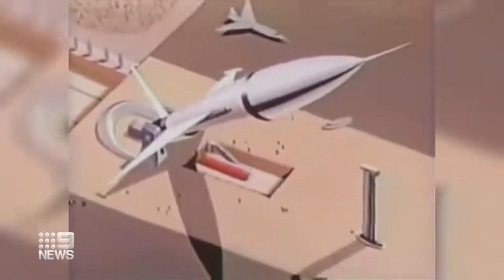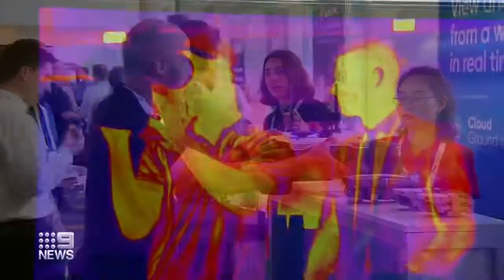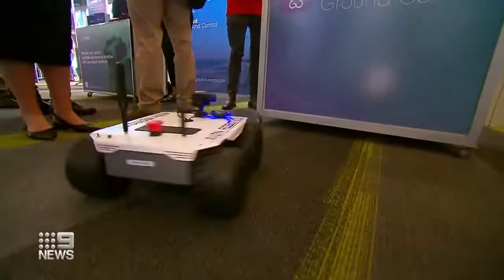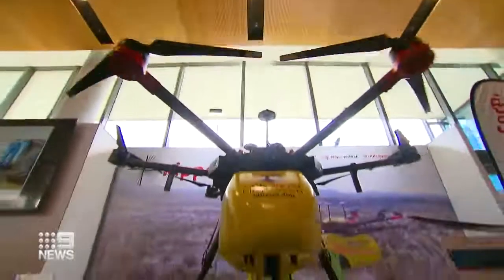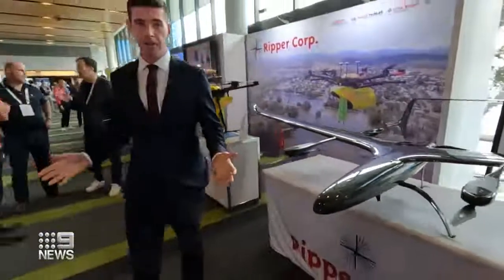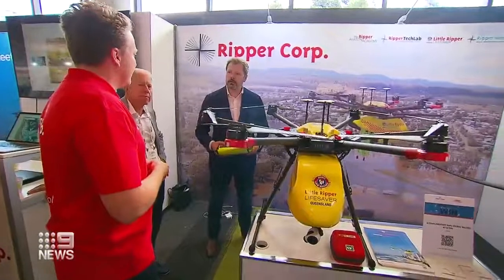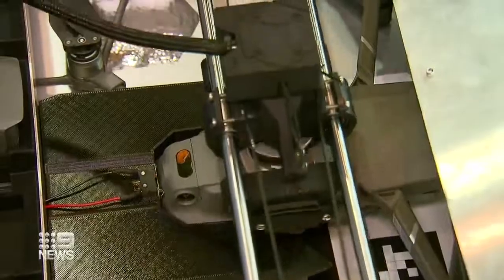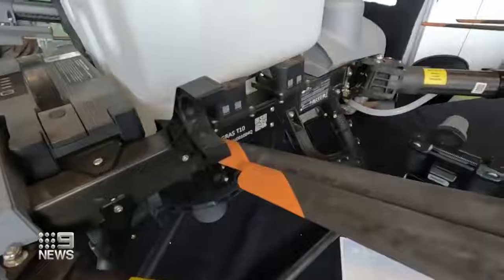World of Drones 2022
A fantastic time was had by all at this year's World Of Drones Congress. Much fantastic tech and inspirational use cases were on display including drone in a box innovations and hydrogen-powered drones.